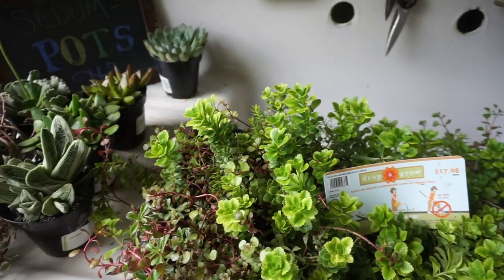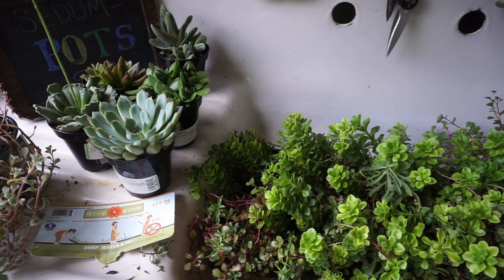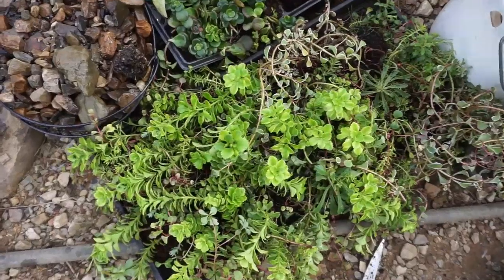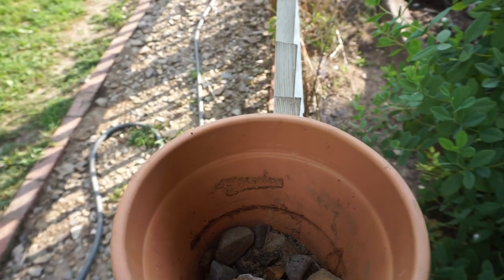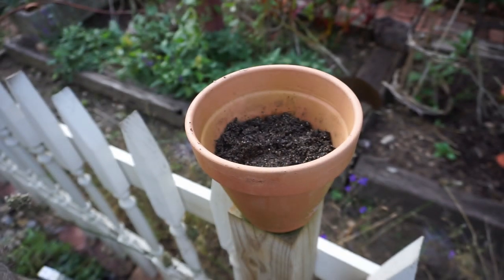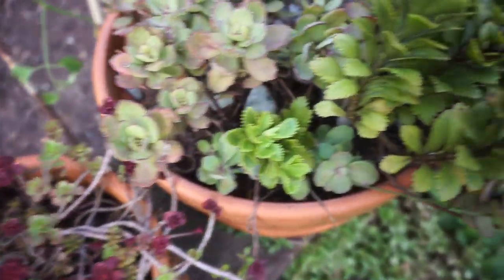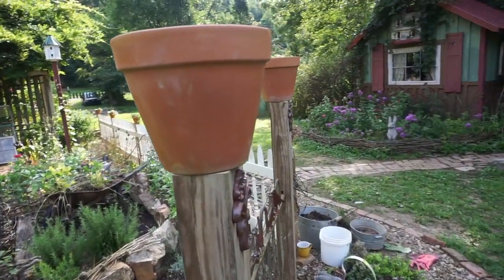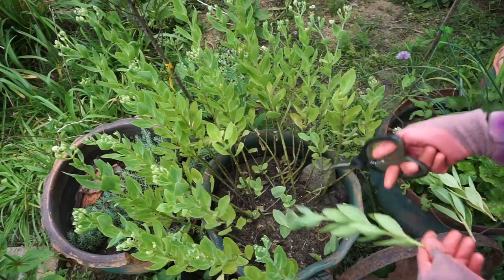Potting up the Sassy, Sweet Succulent Plant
Some of the most charming plants are in  the Succulent Family; These are plants with personality, humor and quirkiness. Easy to care for, easy to propagate, easy to plant, lets do a few pots!